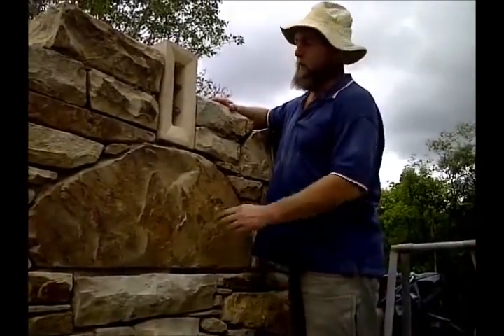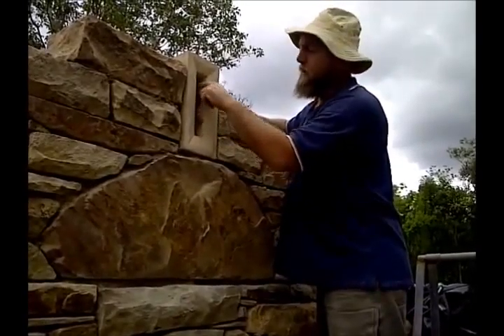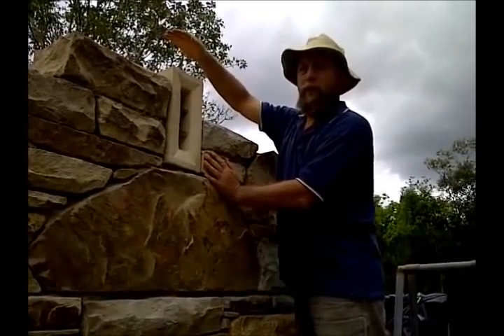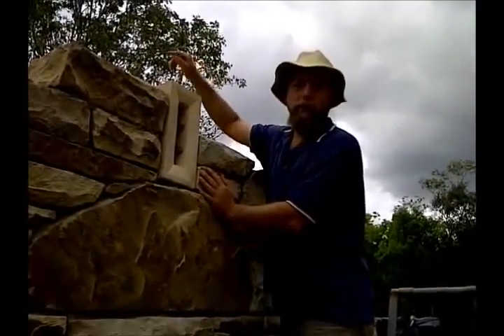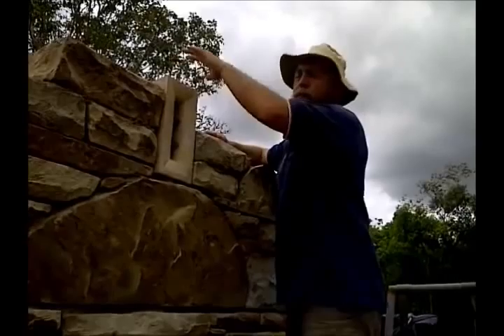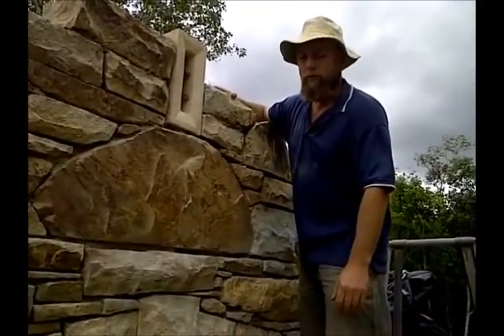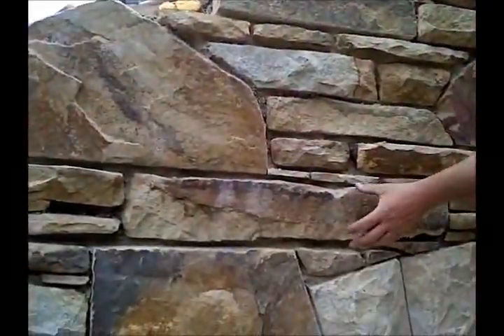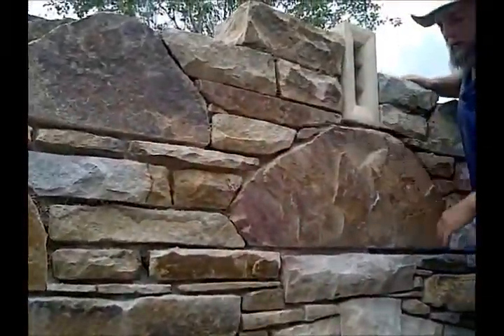Stone Air Vent Construction Part 1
Constructing a Air vent for Stone House.